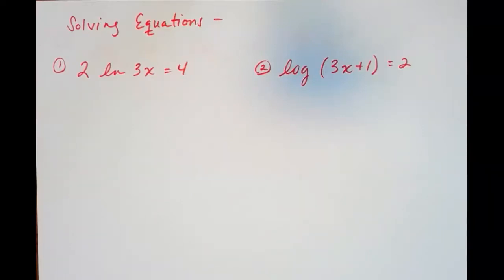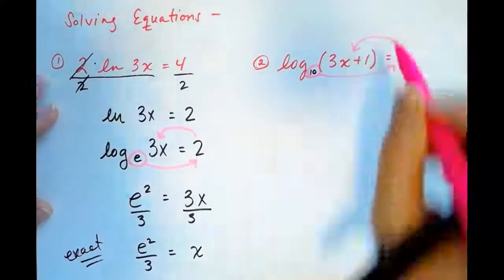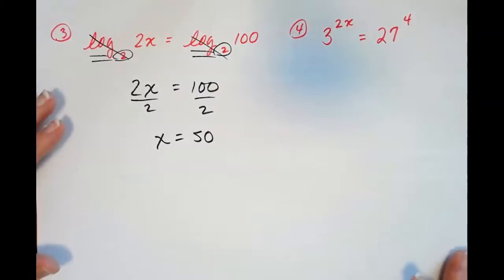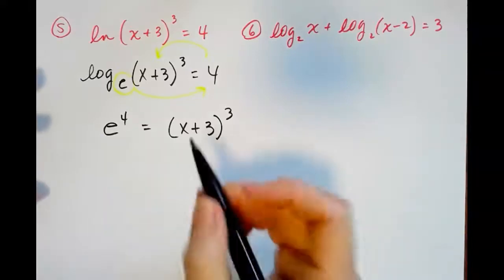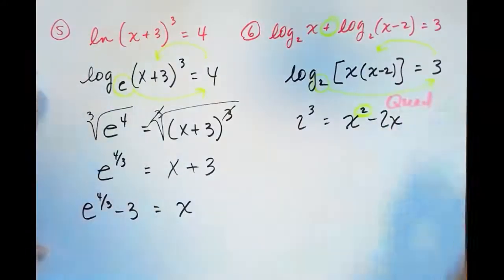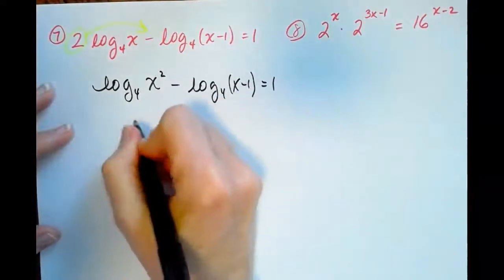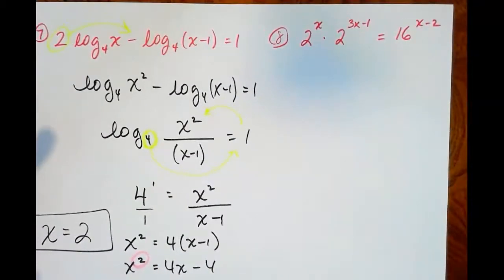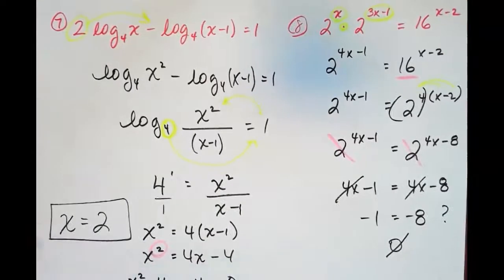PC/MA Solving LOG equations